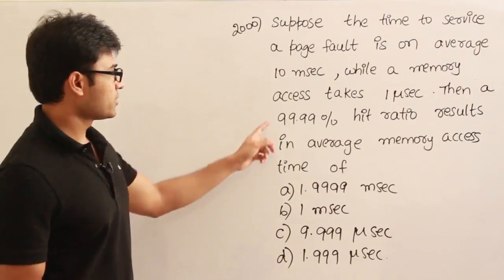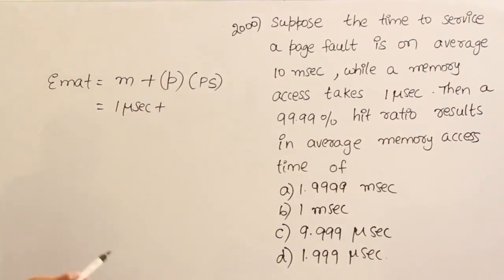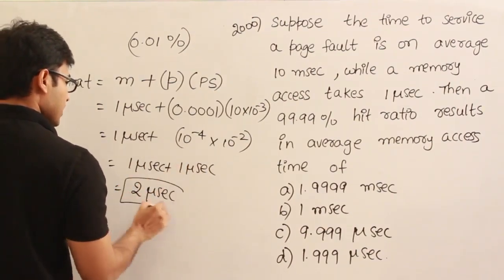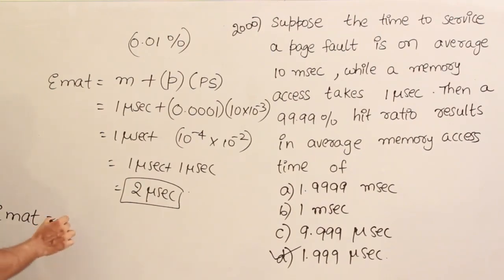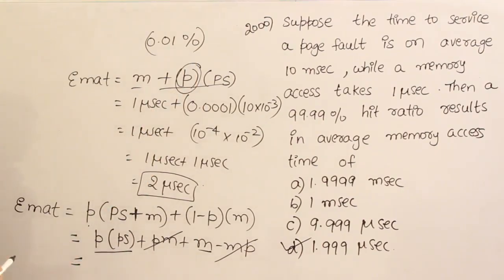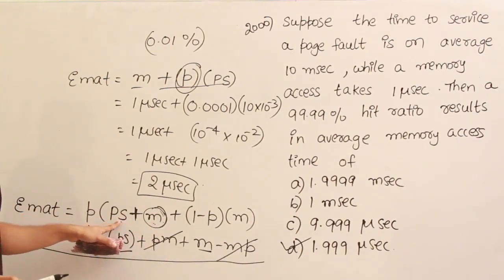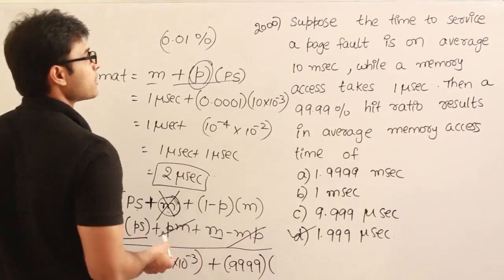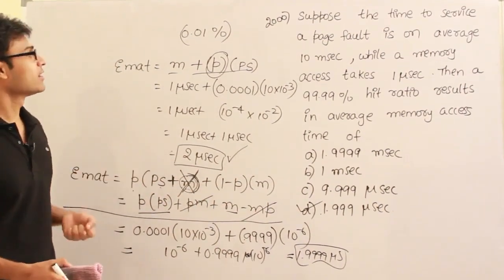137 Gate 2000 question on Page fault